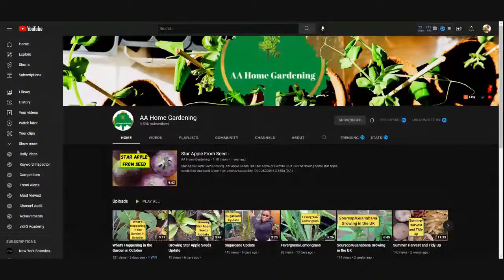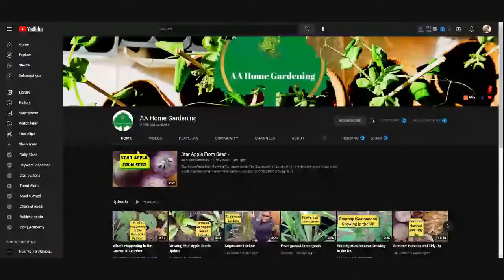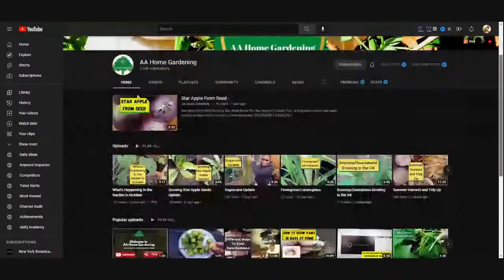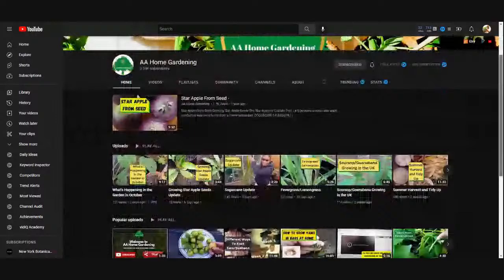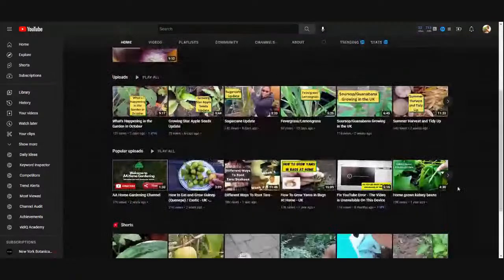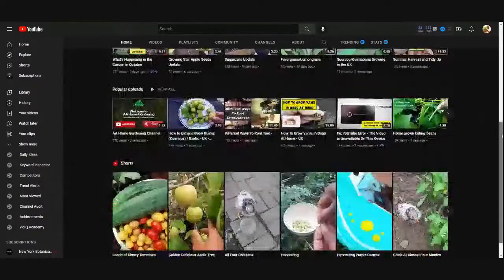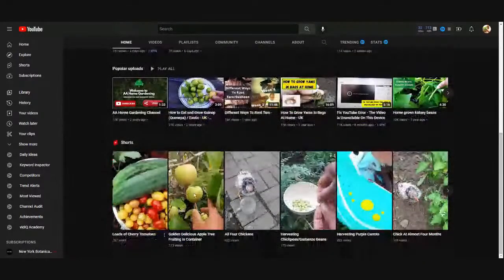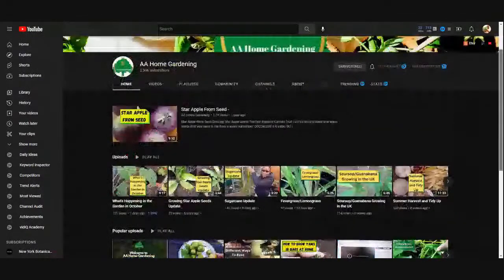Medicinal Plants of Jamaica With AA Home Gardening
​@AAHomeGardening And I will discuss some traditional medicinal plants of Jamaica, how she likes to grow and cook them.

►My Books:

➡ NEW! Herbal Holistic Healing
➡ Everyday Herbs: Meditations From the Heart, Recipes From the Soil
➡ E-book Paperback
➡Good Smells: Perfume & Diffuser Blending for Beginners
➡ Recipes From the Earth: For the Face, Body and Hair
➡ The Holistic Herb Journal

►Time Stamps:

0:00 Introduction
2:20 Tips for Beginners
4:30 Finding Jamaican Ingredients in stores
5:49 Pepper Cayenne, Scoth Bonnet
8:10 Thyme, Scallion
11:00Cuban Oregano, Mexican Mint
12:50 Ginger
17:05 Garlic
18:05 Growing Tropical Plants in Containers
22:18 Lemongrass
24:25 Turmeric

Shalom, My name is KhadiYah Preciado. I teach millennial moms and their families how to live happier, healthier lives with herbs. I'm a wife and stay at home mother of two toddlers, trying to build a lifestyle of self sufficiency on our less than quarter acre lot. We grow hundreds of pounds of produce, put up cases of canned goods,  raise chickens and home-school our children. We are located in Zone 7B near Memphis, TN. Every week I upload a video on gardening, cooking or canning and prepping.